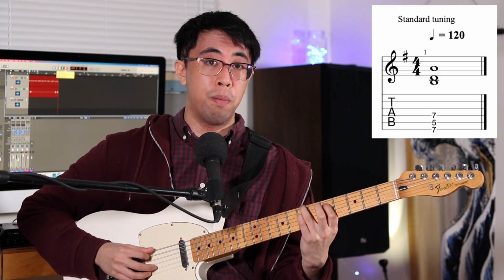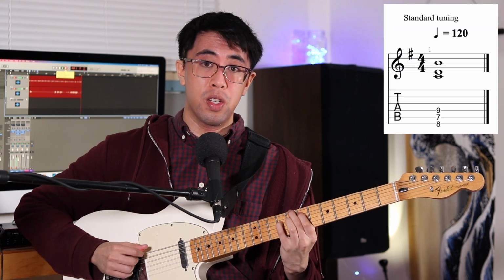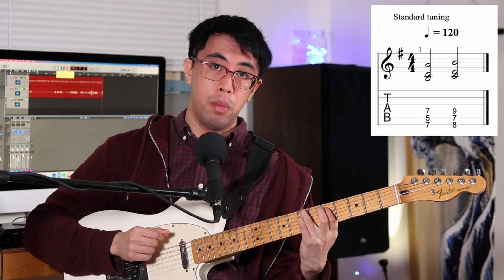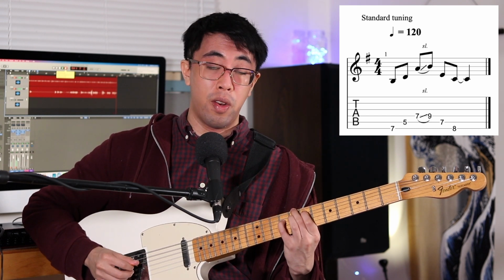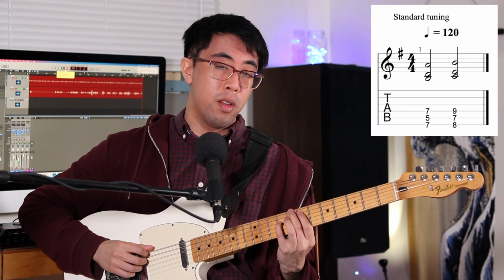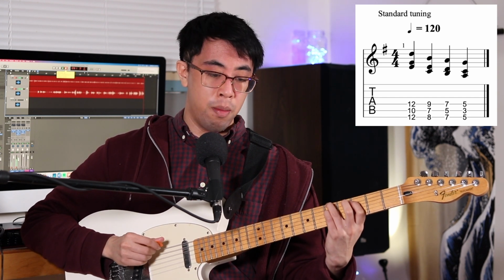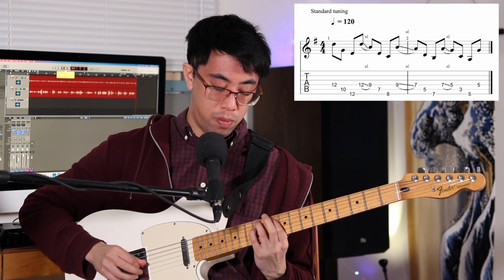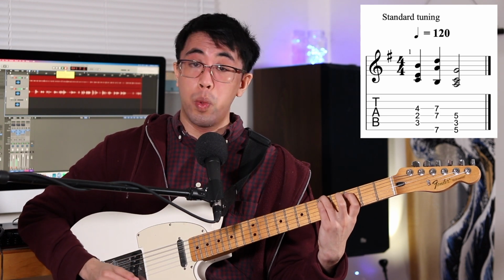7 Beginner Math Rock Licks That Will Teach You How To Write Riffs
A beginner Math Rock guitar lesson covering ways that we can take some essential chords, and transform them into angular guitar riffs.